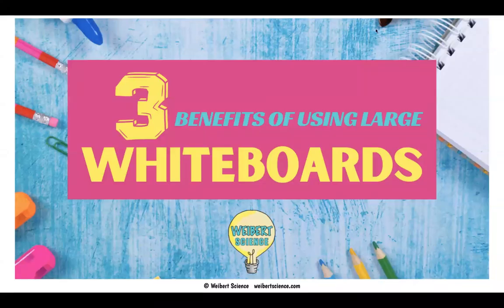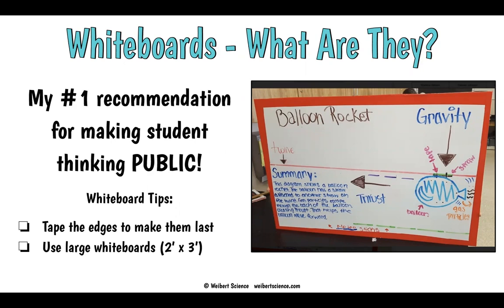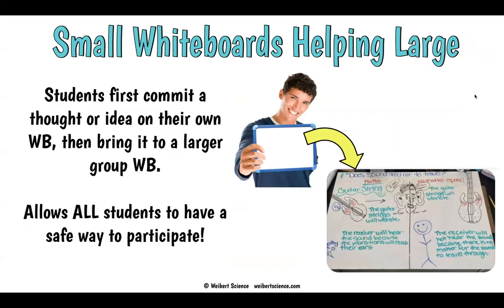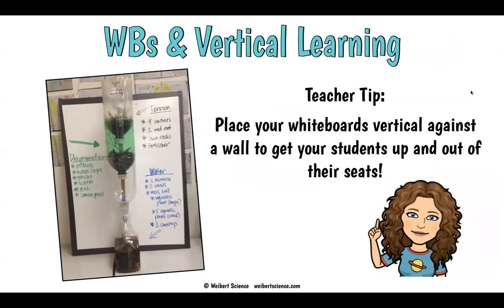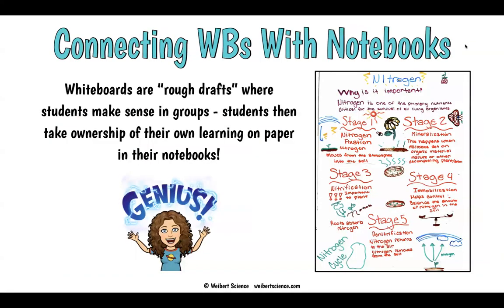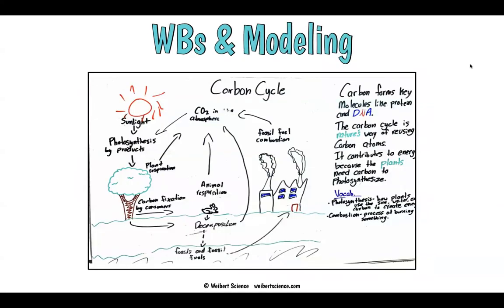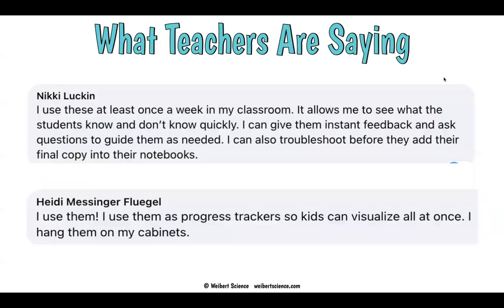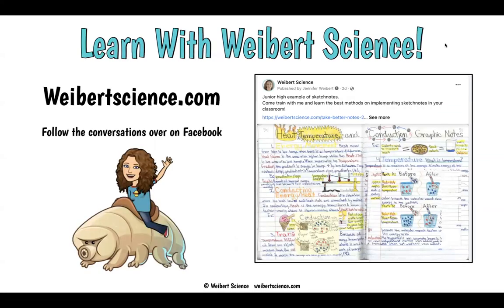Large Whiteboards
Learn how to use large whiteboards in your science classroom! Get students talking and engaged with your content in new ways!